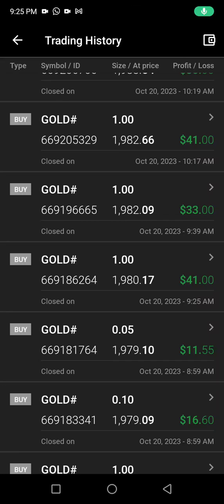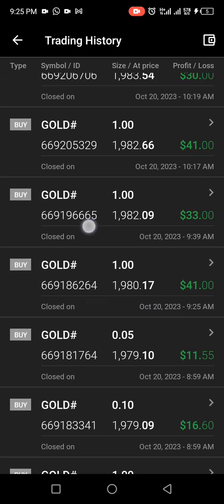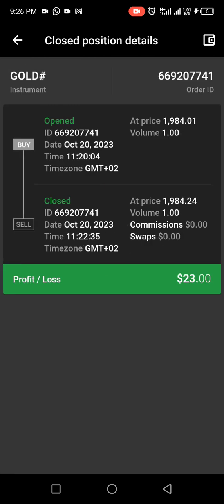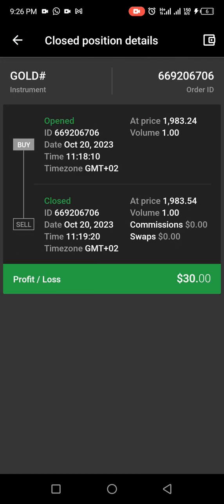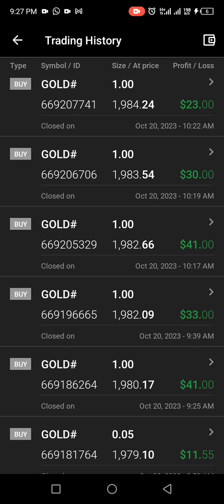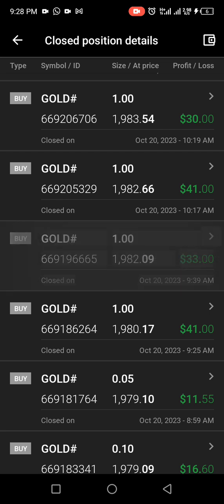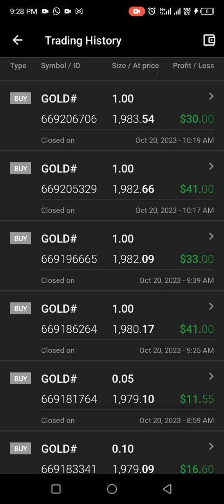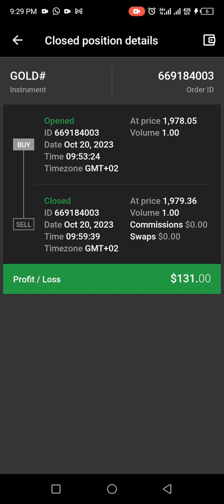How to Make Money Trading Gold